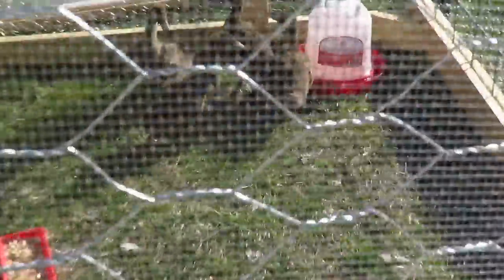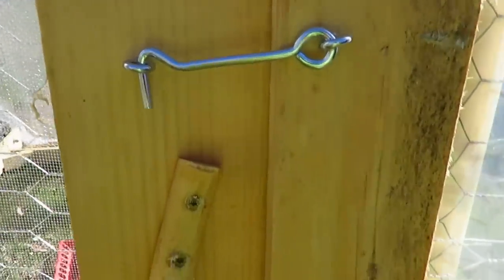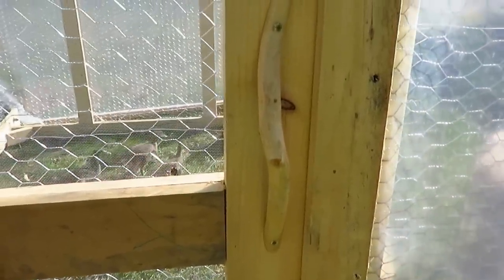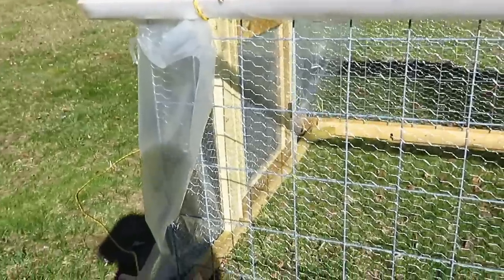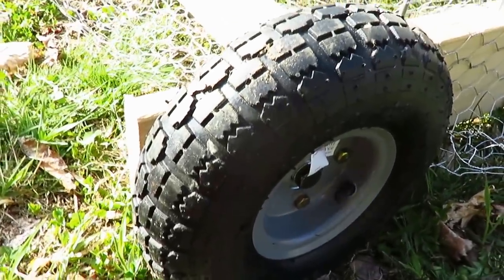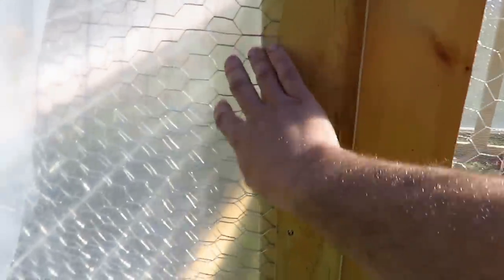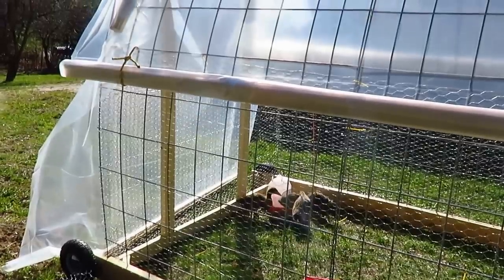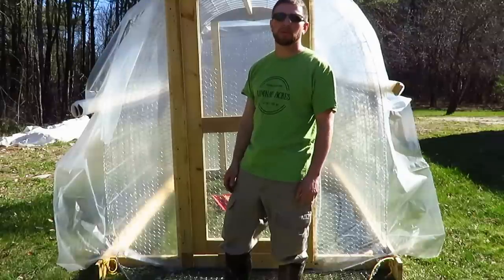Chicken Tractor 2.0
This is the second Chicken Tractor I have made this style. I wanted to share the updates I made to this one.